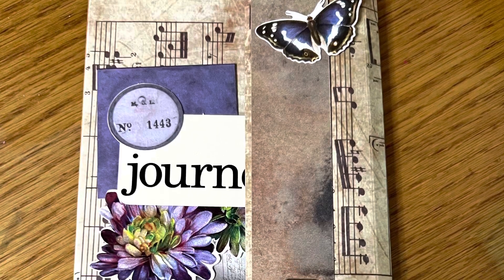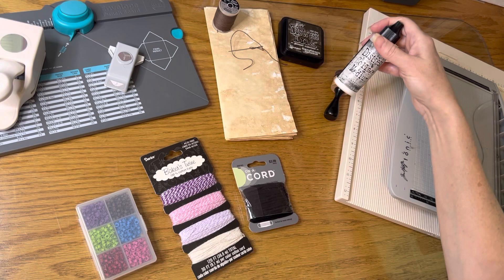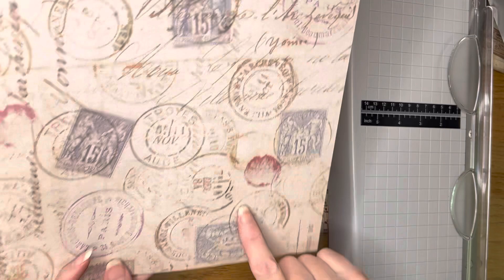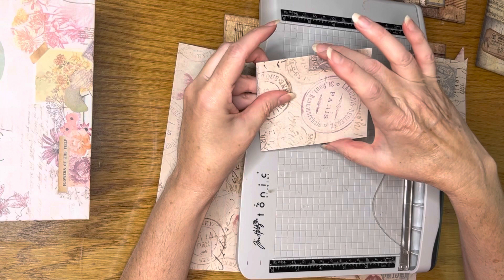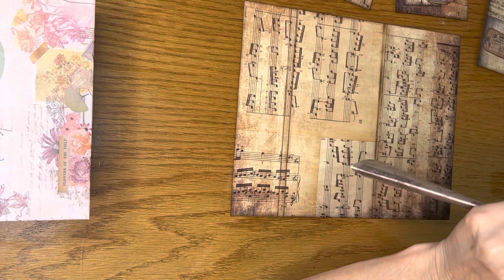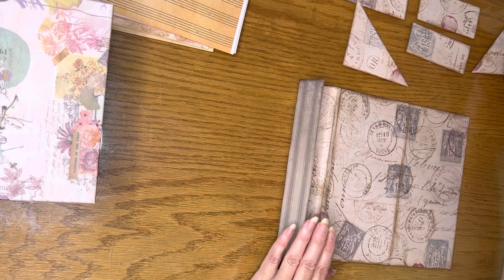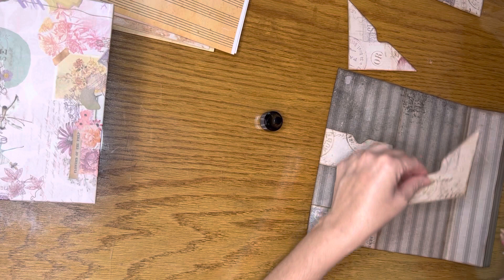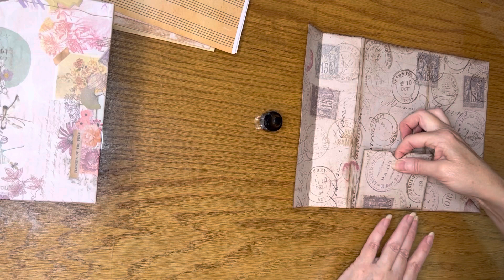TN Journal Folio | Tutorial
FreelyWhole.com—Providing Soul Healing content, through Creativity and Coaching, to empower you to live a life that is Freely Whole—spirit, soul, & body—in Jesus!

This TN-sized Journal Folio has plenty of pockets and tucks, and a journal signature. It’s easy to make and requires only one sheet of 12x12” double-sided cardstock plus the journal pages, and very few supplies to put it together. Many of them are optional.